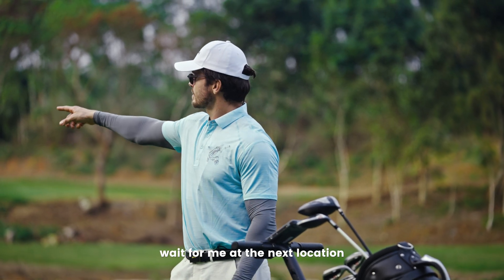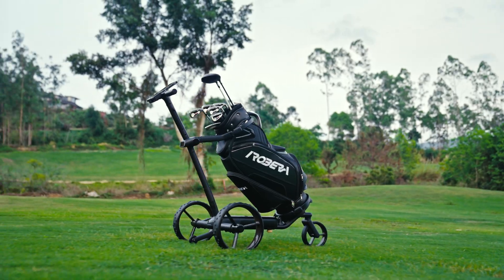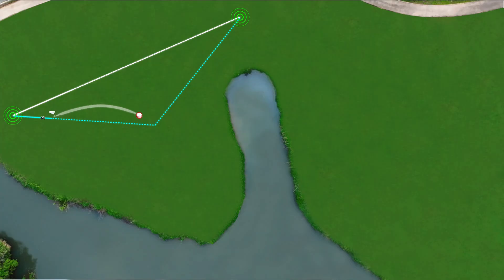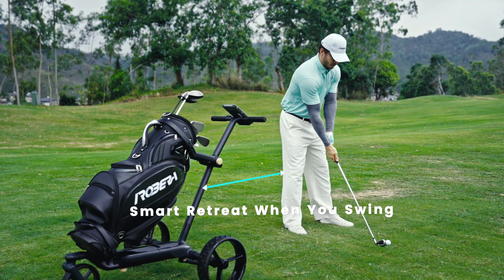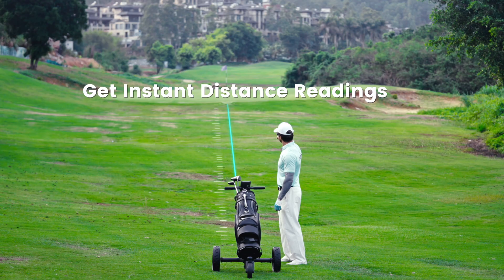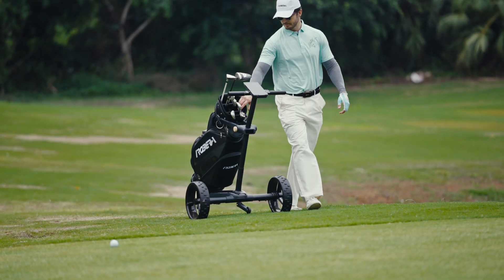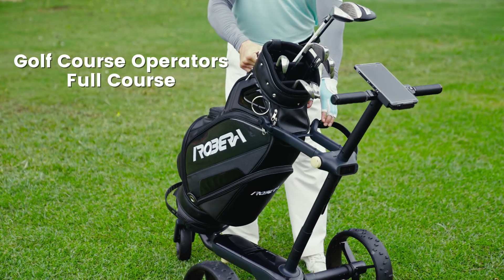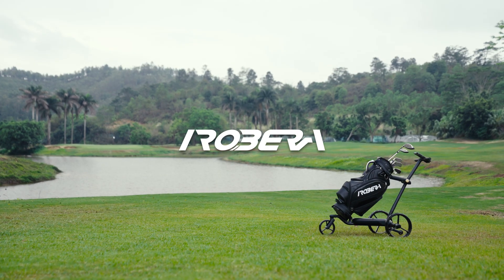Robera Neo — Next-Gen Smart Golf Cart with AI Vision & GPS Navigation